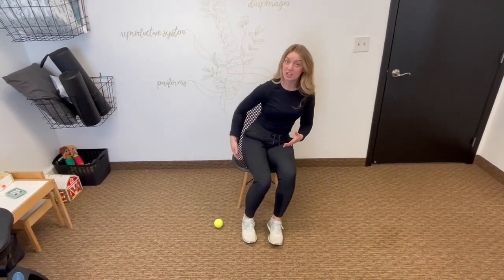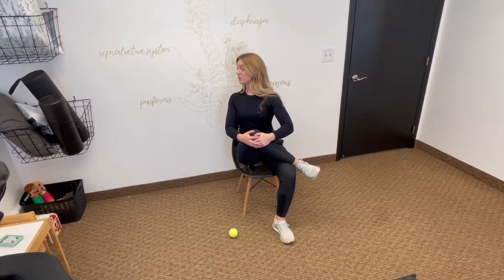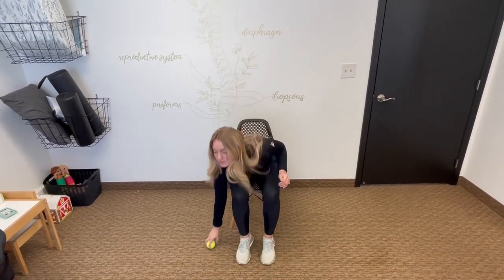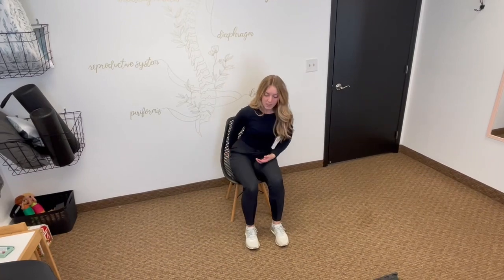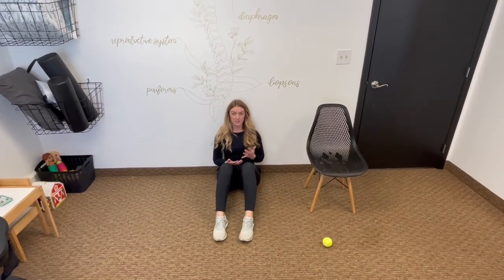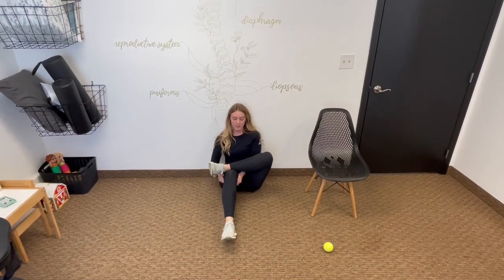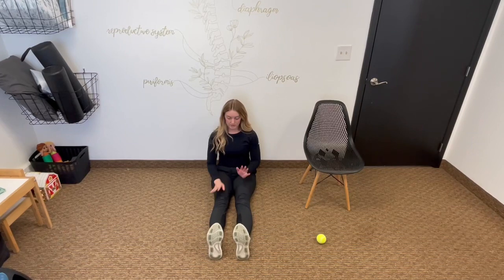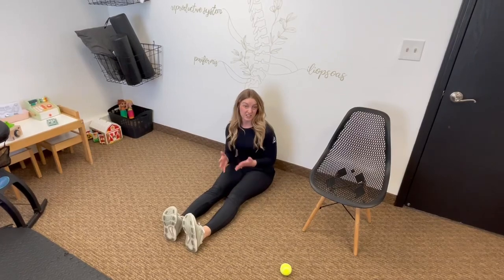Sciatica Pain Relief Stretching | Techniques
Sciatica is caused from the nerve being aggravated, it exits from your spine and down the back of your butt and continues down the leg. You may experience discomfort throughout this entire area or just at one point along that nerve.
In this video we are targeting your sciatic pain using different stretches and techniques to hopefully provide you some relief!
1. Seated Piriformis Stretch
2. Tennis Ball Sit Activation
3. Wall Lean Piriformis Stretch
4. Sciatic Nerve Floss

CHIRO FOR MOMS + CHIRO FOR KIDZ specializes in chiropractic care for women and children. We provide unique stretches to support your care at home!